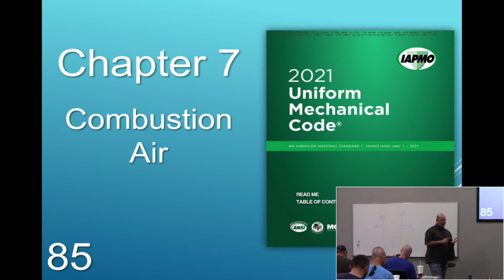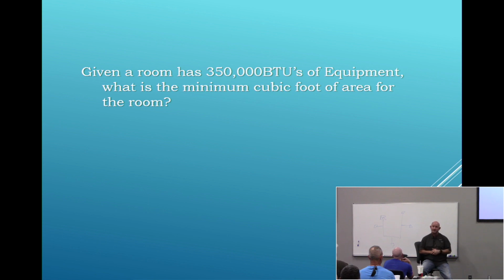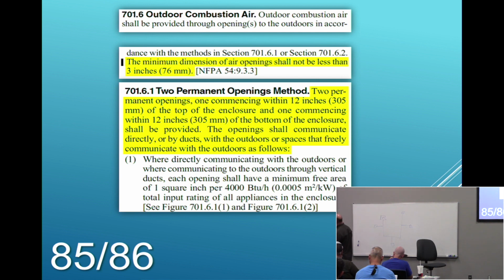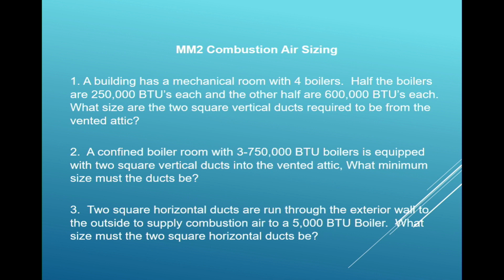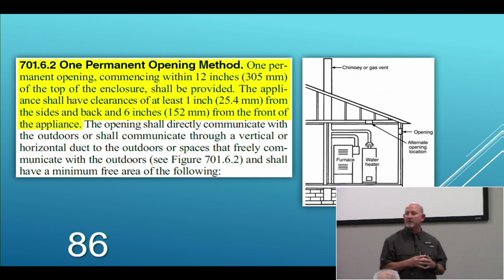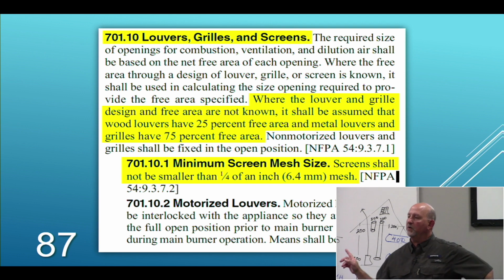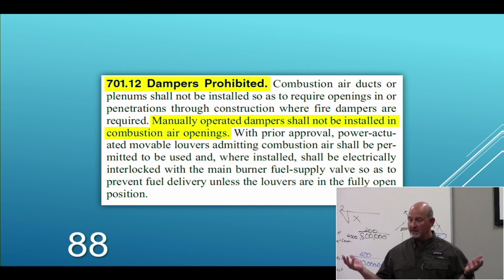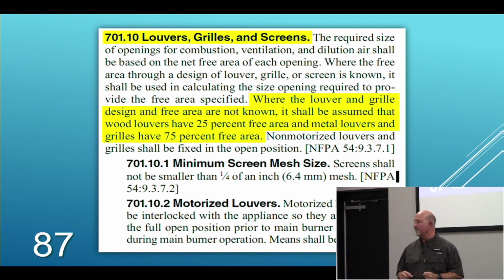2021 UMC Combustion Air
Properly sizing combustion air according to the 2021 Uniform Mechanical Code.